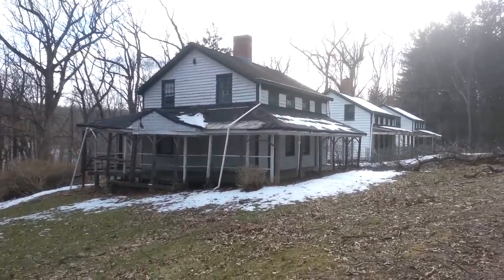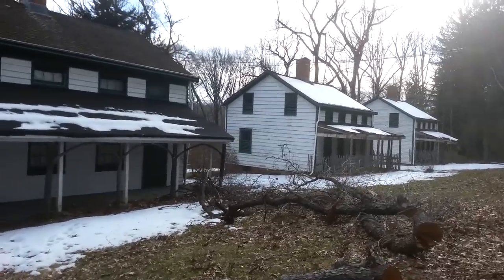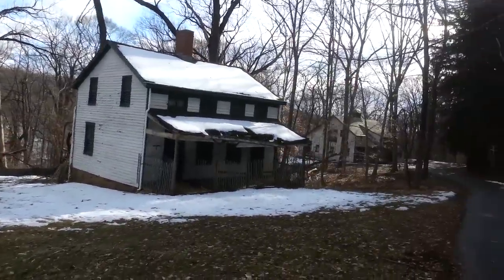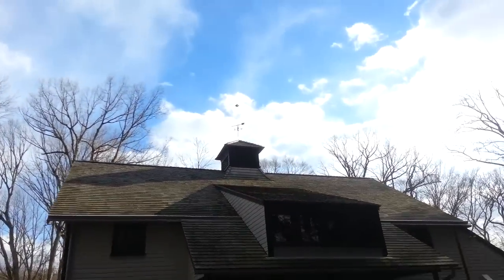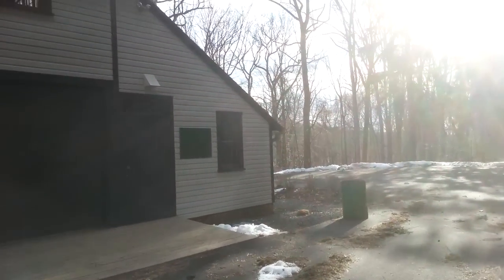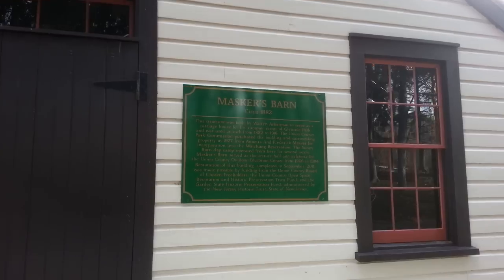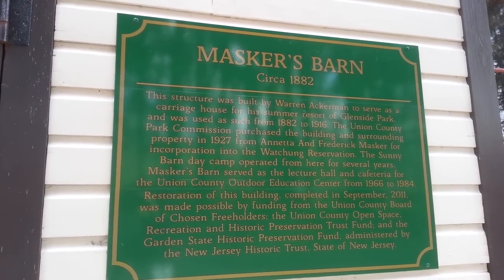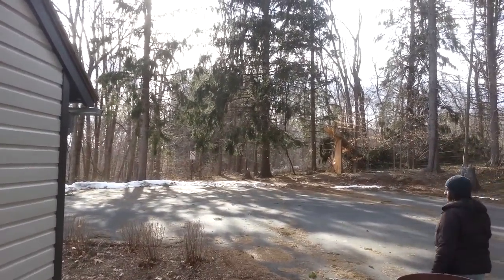Creepy Deserted Village of Feltville in New Jersey Part 3 of 4